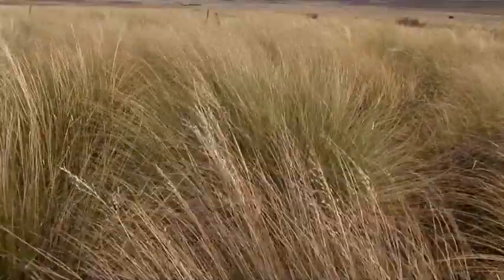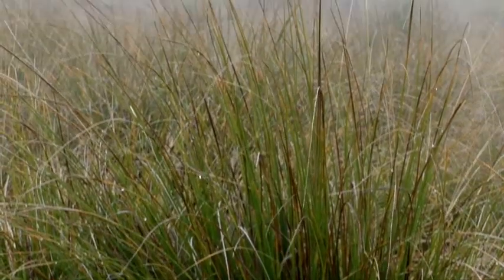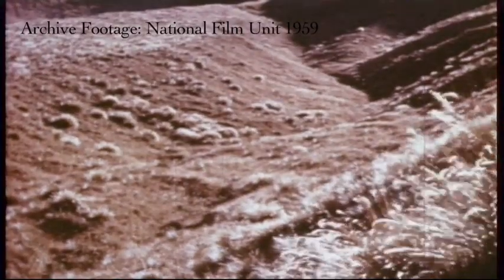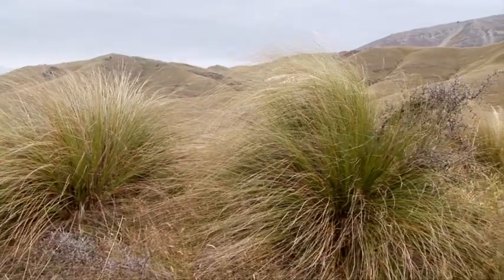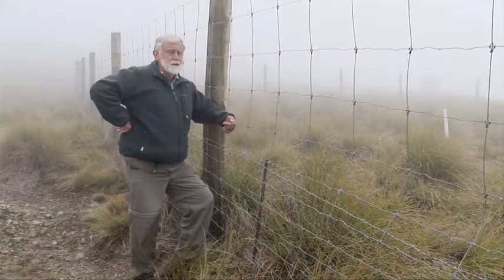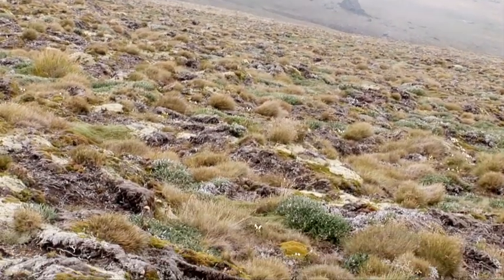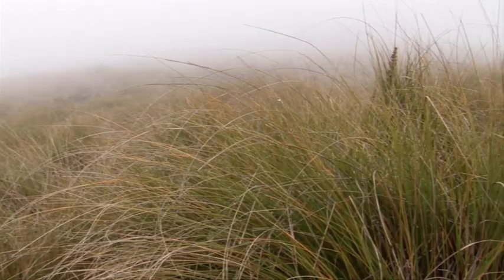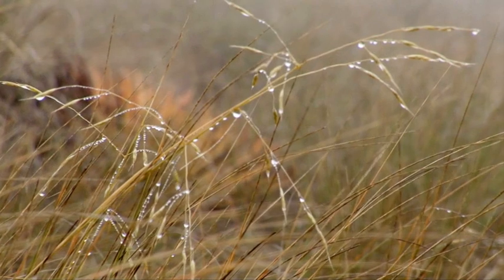Sir Alan Mark - Tussock Grasslands